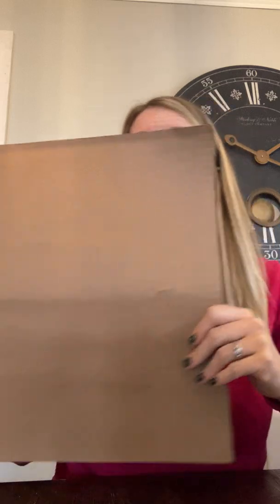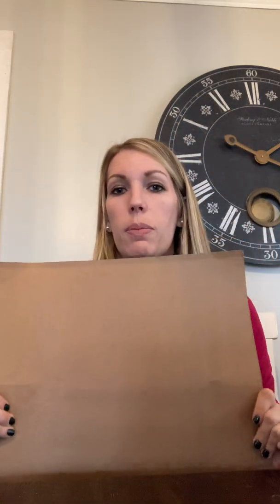Piecing Me Together Project